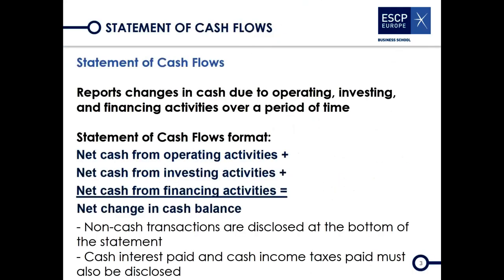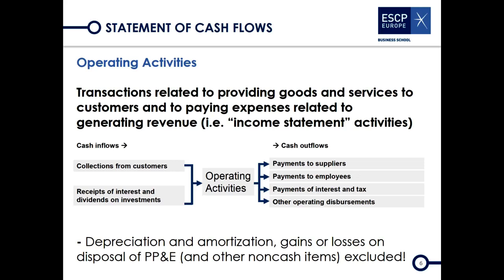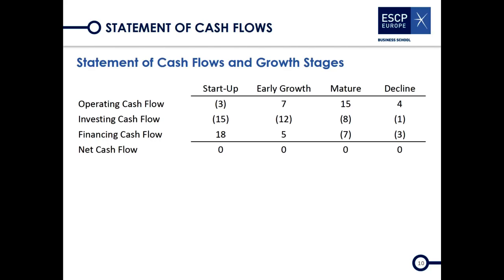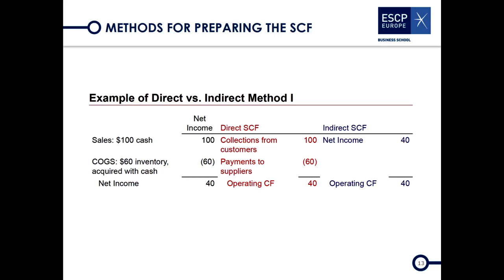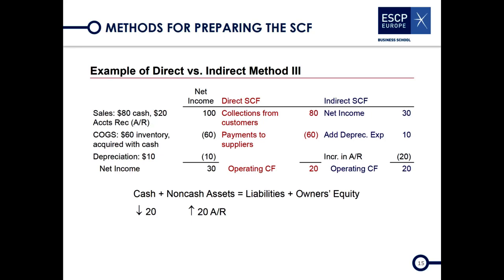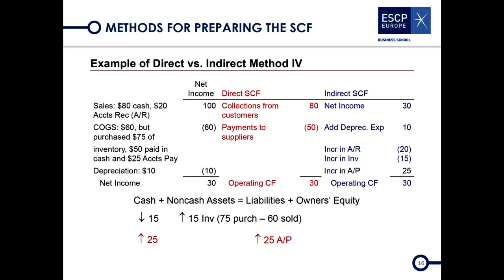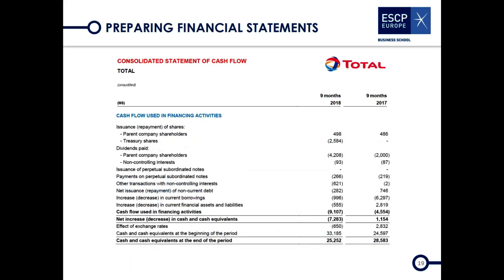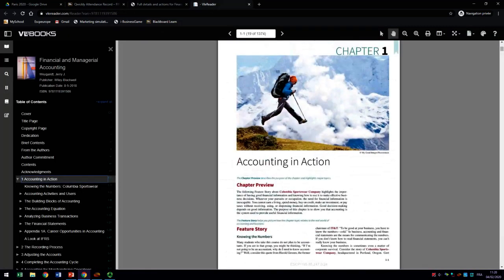Introduction to the Statement of Cash Flows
This lecture gives an introduction to the direct and indirect method of cash flows. It has been recorded at the ESCP Business School in Paris (Spring 2020).